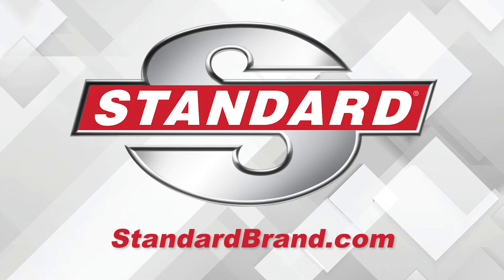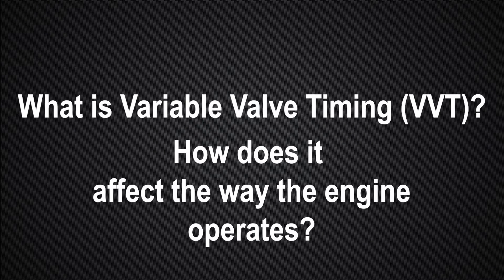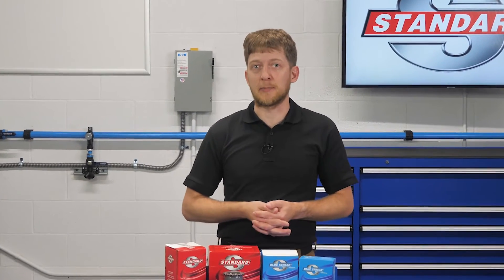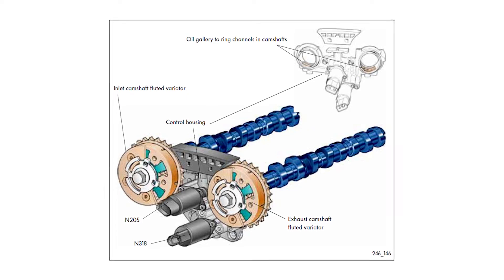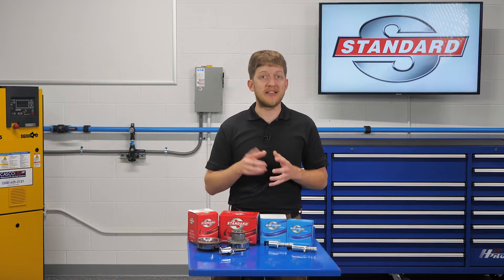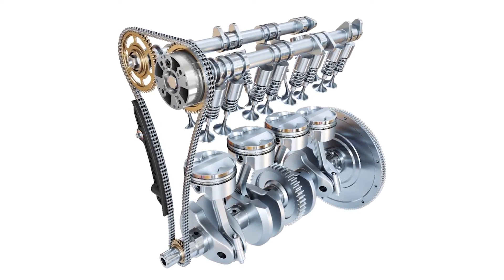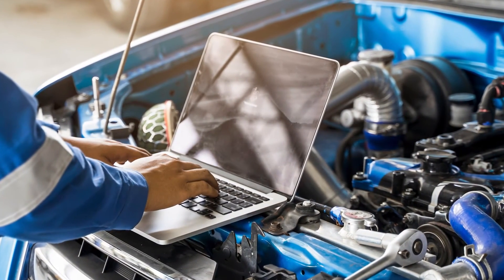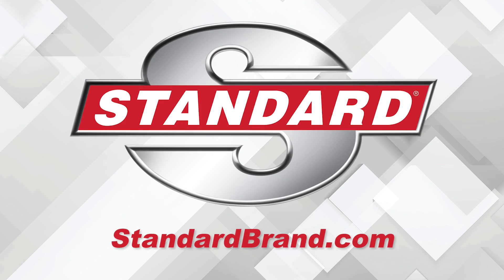Variable Valve Timing Benefits And Systems Overview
So what is variable valve timing and how does it affect the way the engine operates?